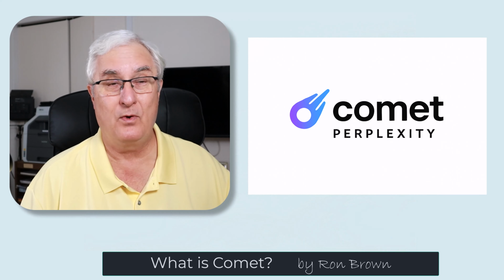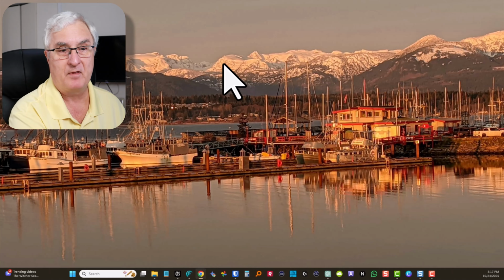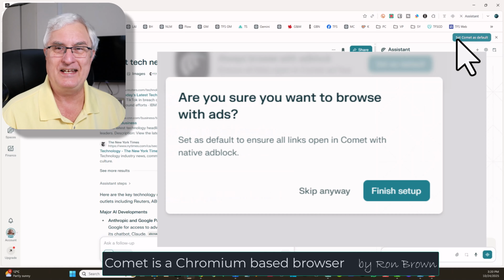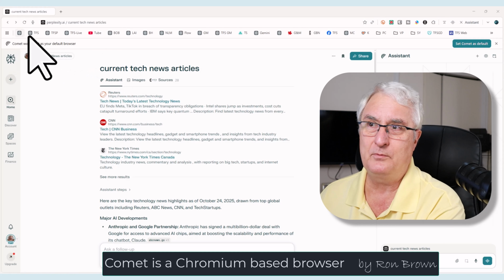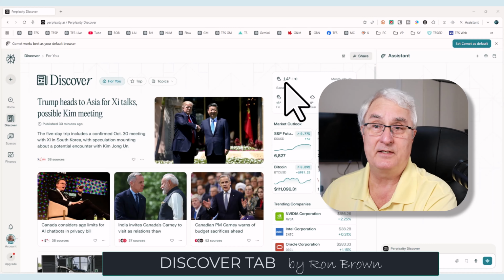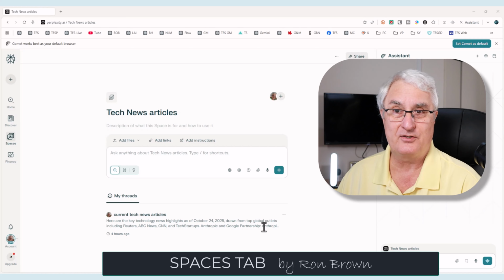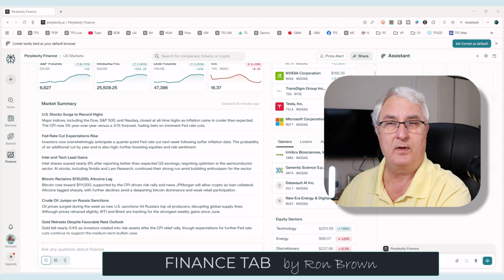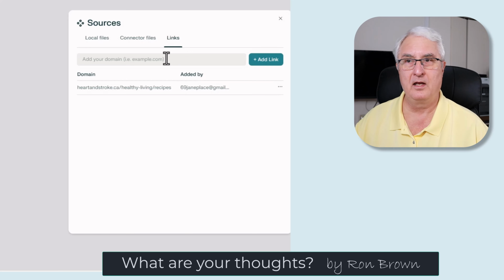Meet Comet: The AI Browser from Perplexity That’s Changing How We Surf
Title: Meet Comet: The AI Browser from Perplexity That’s Changing How We Surf

Description
🚀 Explore how the new Comet browser from Perplexity is redefining web surfing with powerful AI features designed for seniors, pros, and everyday users alike. In this video, we’ll walk through:

What Comet is and how it works

Key features: AI-powered search, smart summarization, voice commands & more

Senior-friendly interface tweaks and accessibility tips

Hands-on demo: setting up Comet on Windows 11 & Android/Pixel 8 Pro

How it stacks up against traditional browsers (Chrome, Edge)

Privacy considerations & how safe it is for older users

Our verdict: who should try it and why

Whether you’re managing your tech for your YouTube channel or simply looking for an easier, smarter way to browse the web, this demo and review has you covered.

Timestamps
00:00 - Intro
01:15 - What is Comet?
04:30 - Key features & demo
09:45 - Senior-friendly settings
13:20 - Comparing Comet vs Chrome/Edge
17:10 - Privacy & safety for older adults
20:00 - Final thoughts & recommendation

With the rise of AI in everyday tools, browsers are evolving fast. Comet simplifies browsing, summarizes content seamlessly, supports voice interaction, and aims to reduce the digital friction often faced by older adults. If you’re looking at ways to keep your tech game strong while staying accessible, this one’s for you.